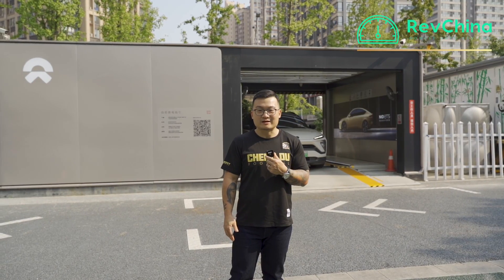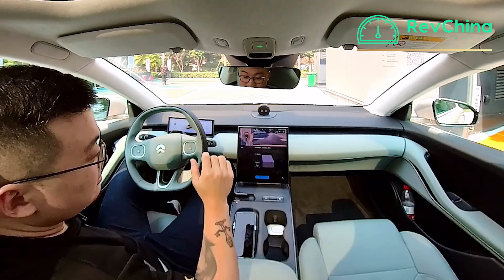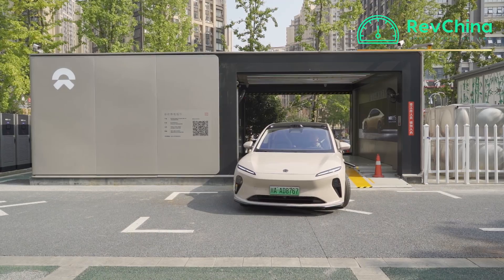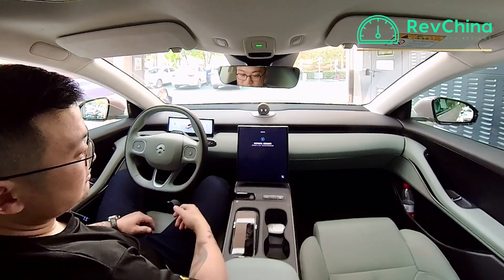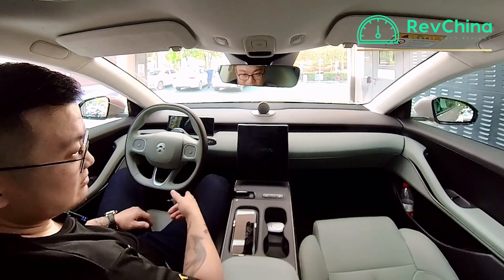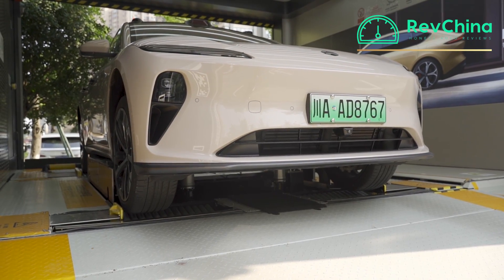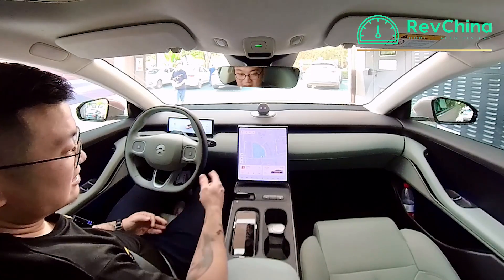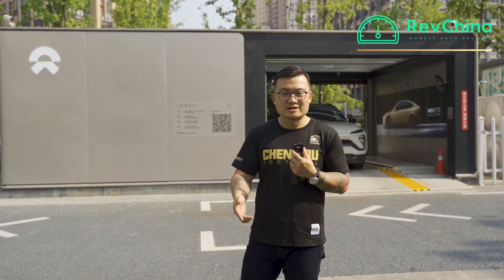Nio battery swap station real life experience, it's SURREAL!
Have you had the experience standing on the side of a charger and waiting for you electric car to charge up? Have a look at Nio's alternative solution which enables you to get a new fully charged battery in a matter of minutes!